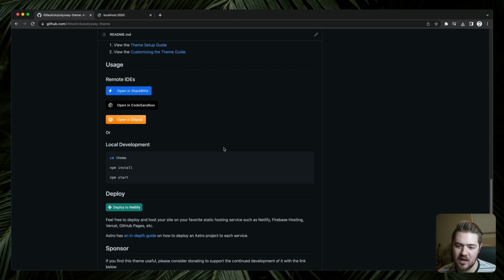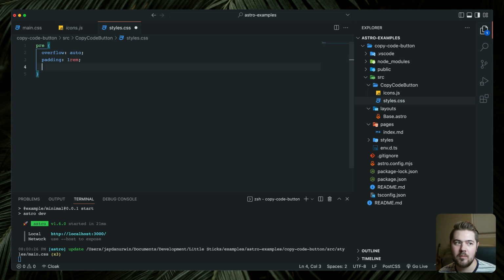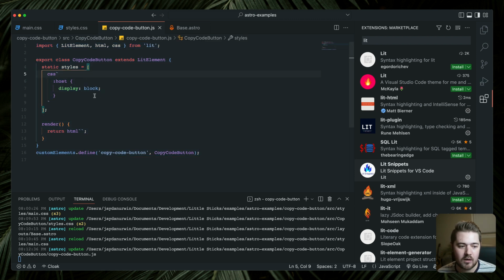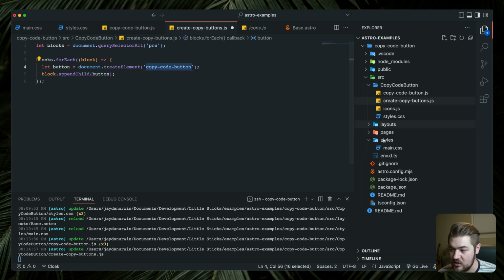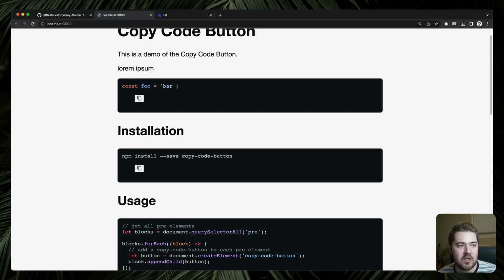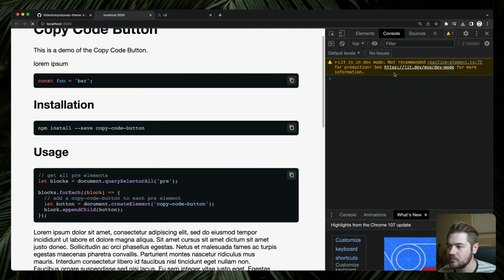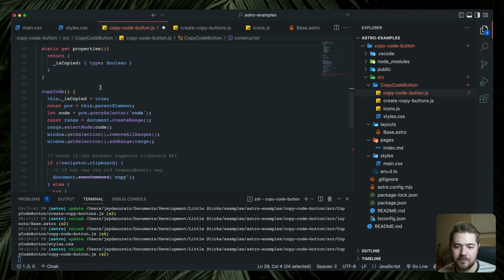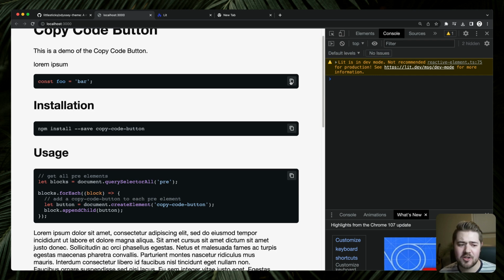Add Copy To Clipboard Buttons To Code Blocks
Learn how to add a button to your code blocks that lets your users easily copy the code to their clipboard. We make the buttons a web component too which makes it extremely portable to use in any project.

▬▬▬▬▬▬▬▬▬▬ Links

▬▬▬▬▬▬▬▬▬▬ Timestamps

What We're Building and How - 0:00
Our Starter Files - 2:14
Styling our Pre Elements - 2:55
Creating the Copy Code Button Web Component - 5:20
Adding Buttons to all Code Blocks - 7:50
Hydrating the Copy Buttons - 11:00
Styling the Copy Buttons - 12:15
Adding the Copy Function - 13:50
Wrap Up & Using In Your Own Site - 19:50